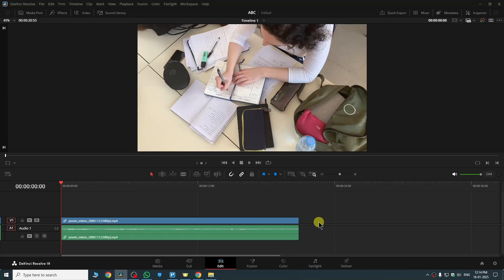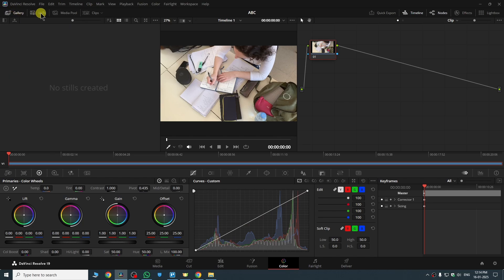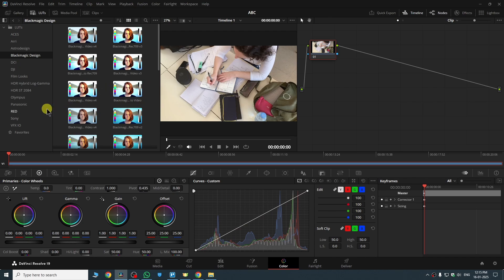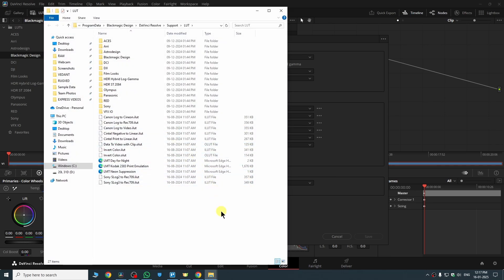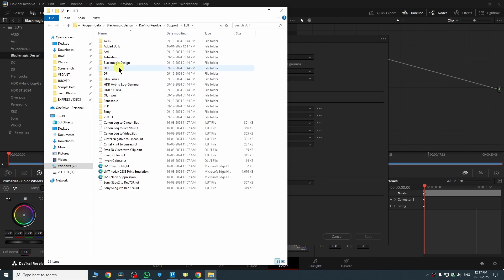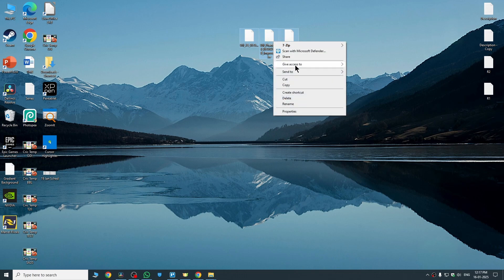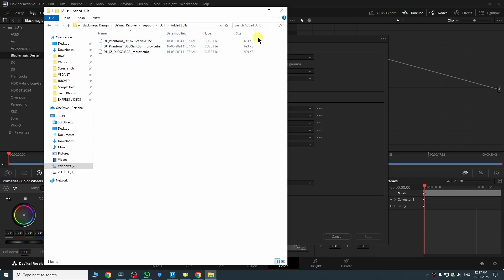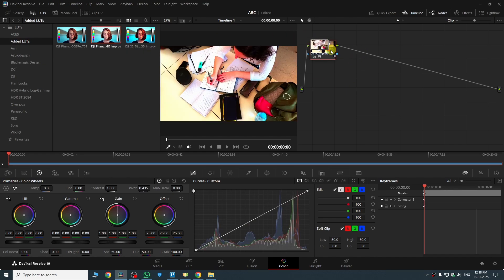How To Add LUT in DaVinci Resolve 20 (EASY)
how to add lut in davinci resolve 20

Learn how to add a LUT (Look-Up Table) in DaVinci Resolve 19 to enhance your color grading workflow! This video will guide you through the steps to import and apply LUTs to your footage, helping you achieve the perfect cinematic look. Whether you’re working on professional video projects or personal edits, this tutorial will show you how to use LUTs effectively in DaVinci Resolve 19. Master how to add LUTs and improve your video editing process today!